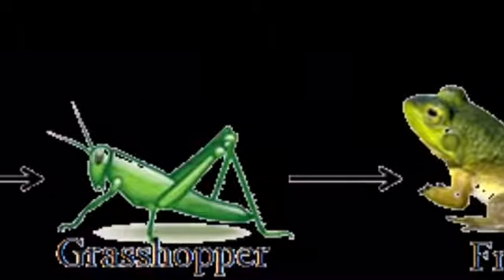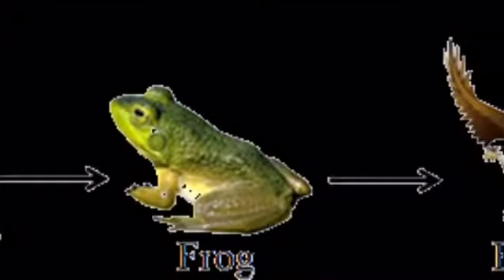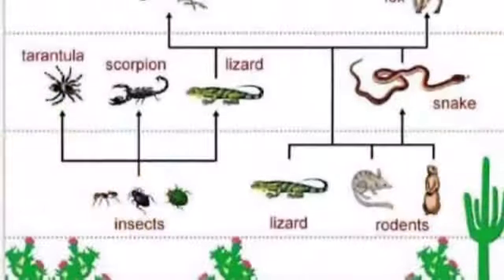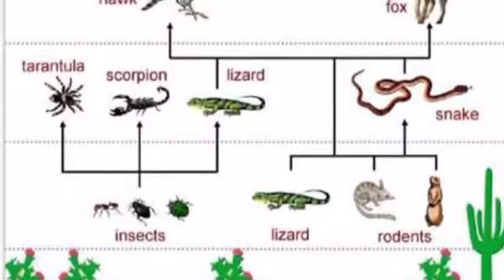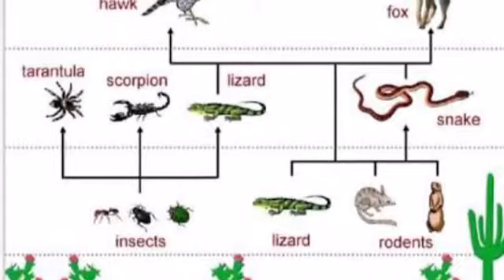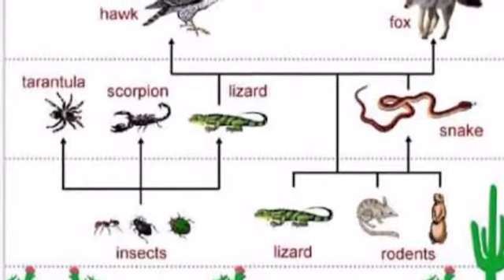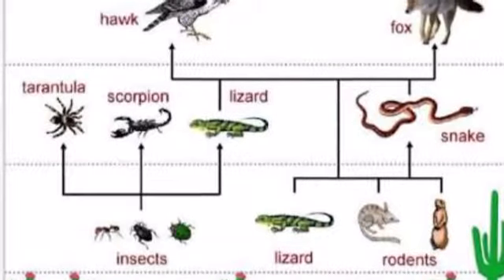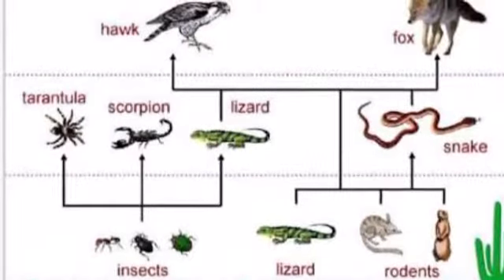Science Video - Tropical Rainforest